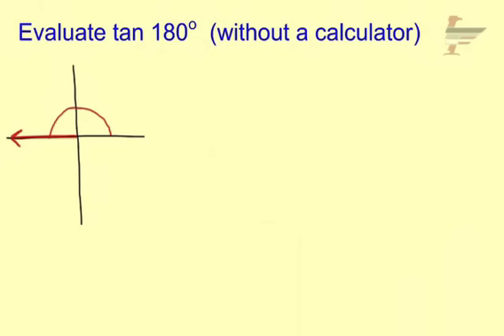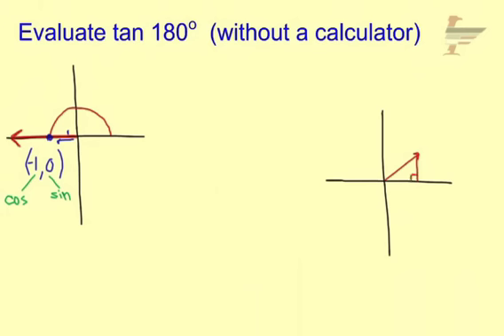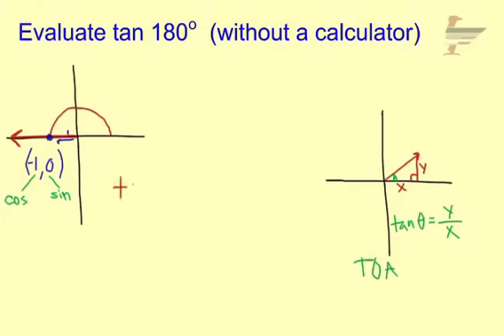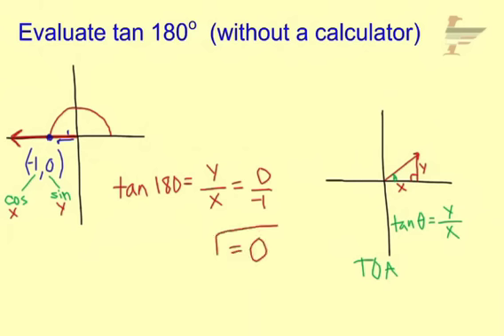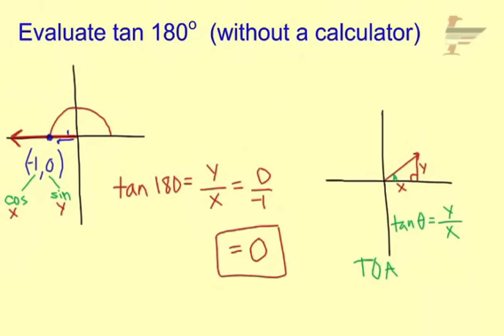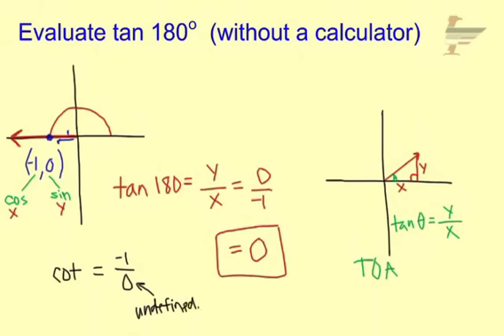Ch 13 Evaluate Trig Function without calculator